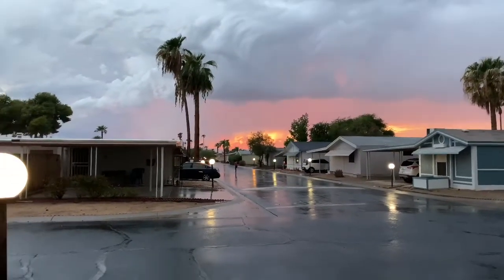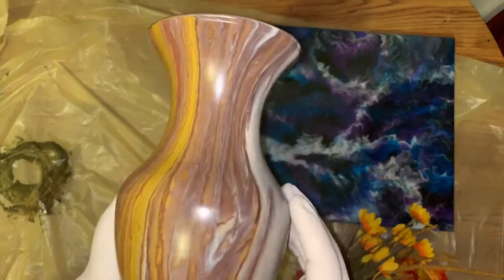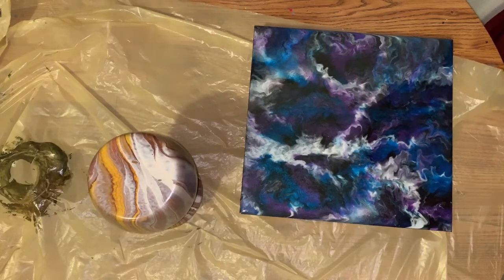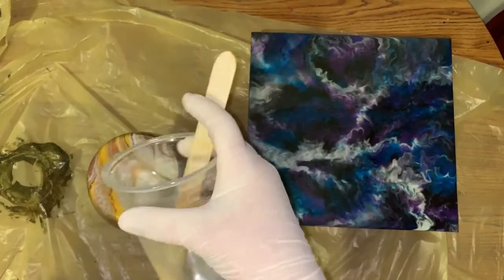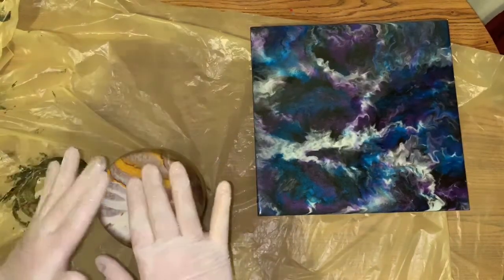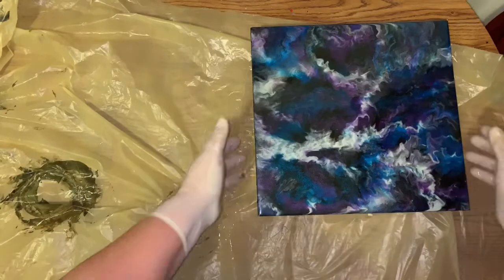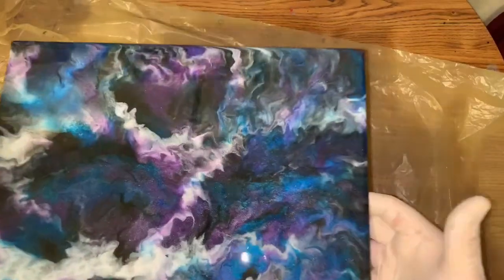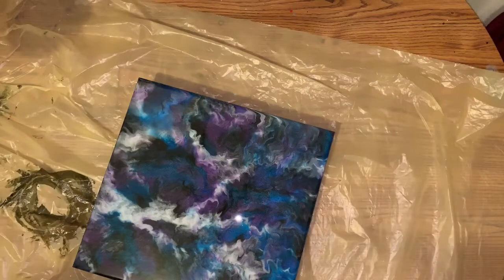Part 2..I put a coat of resin on the vase and did a flood coat on a resin painting acrylic pouring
Resin vase with Stone Coat art resin
I highly recommend using Stone Coat than any other resin brand.